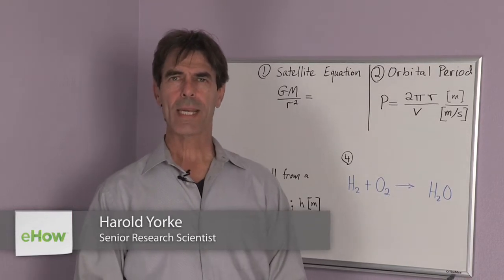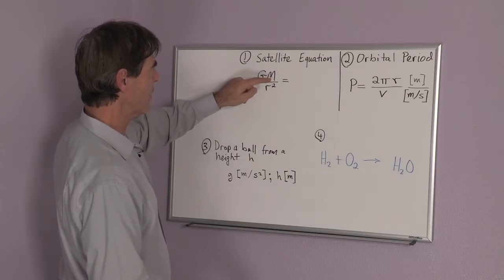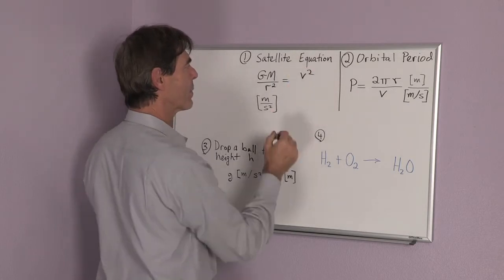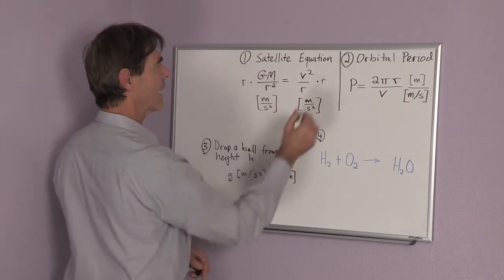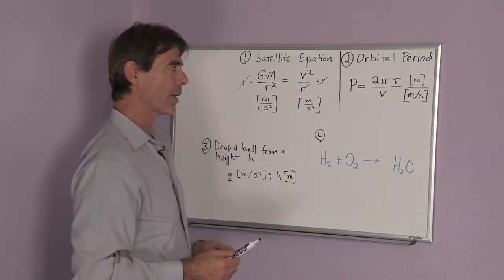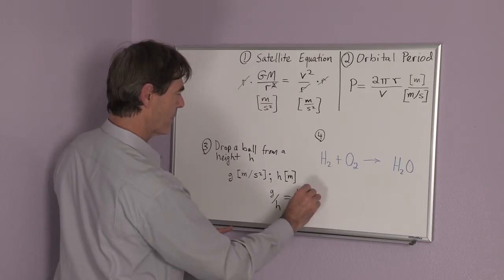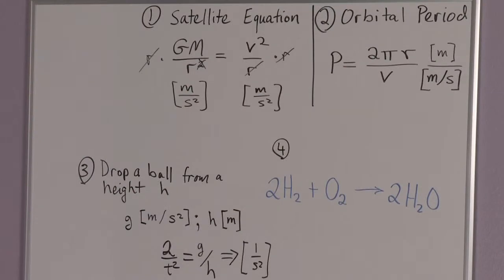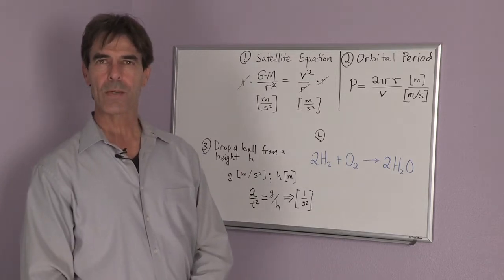How to Balance Scientific Equations : Physics & Science Lessons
Scientific equations always need to be balanced for the most accurate possible results. Balance scientific equations with help from a research scientist and  one of the world's leading experts on star formation in this free video clip.